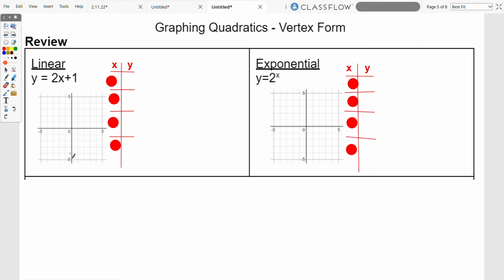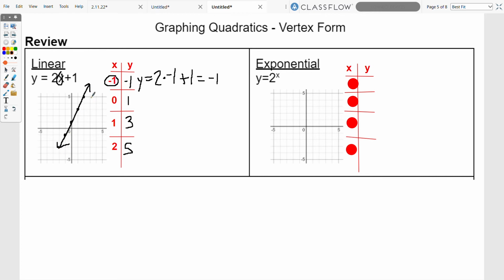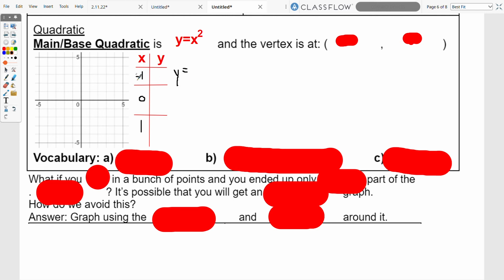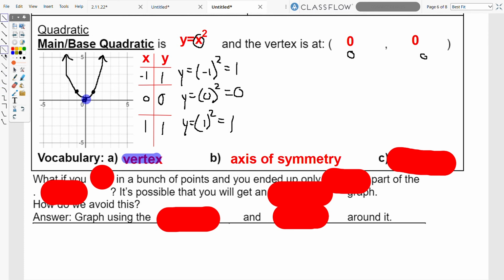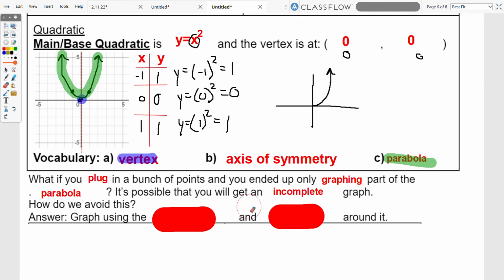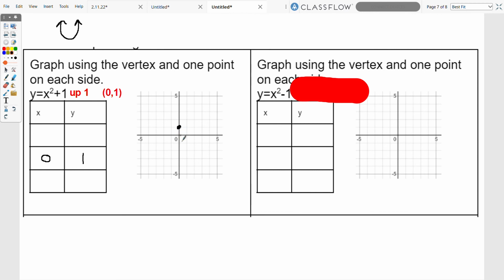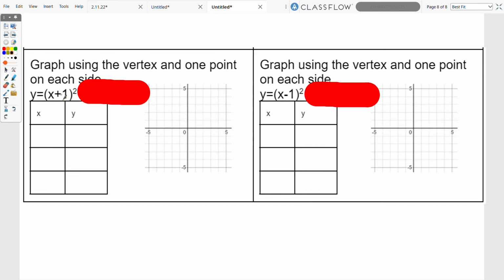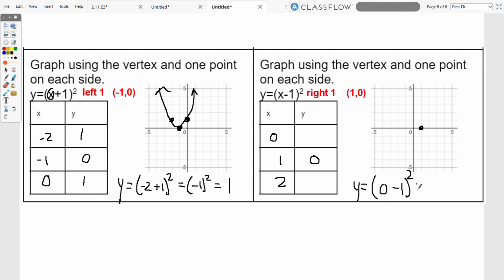Graphing Quadratics - Vertex Form